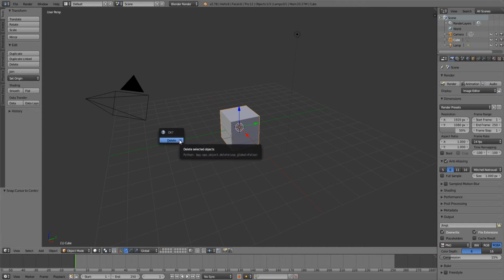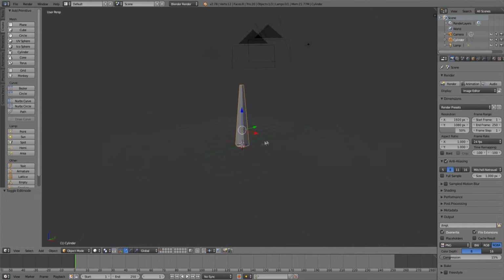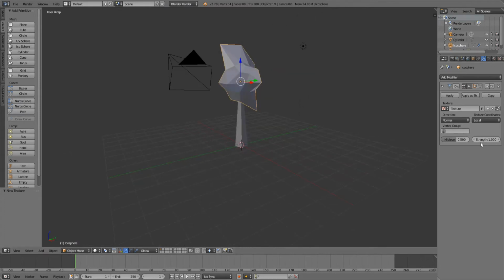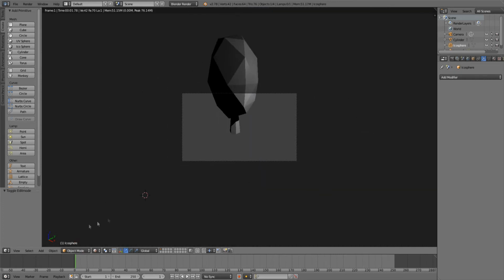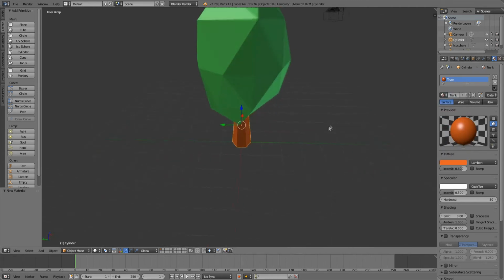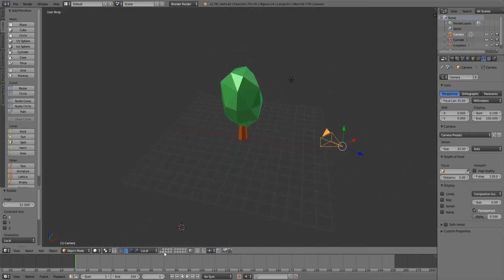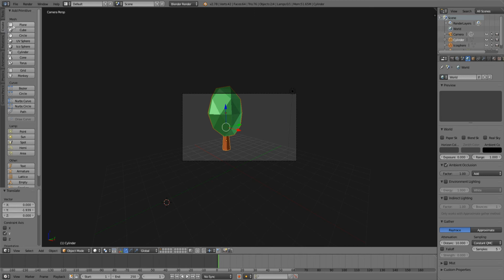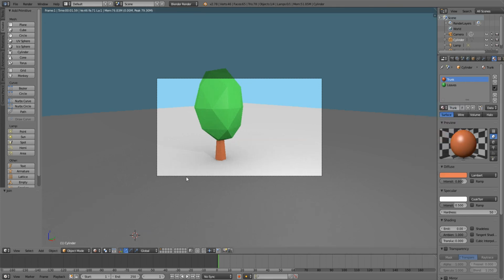Blender Low Poly Tutorial #1: Basic Tree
Welcome to this new tutorial-ish series! This series will not replace the existing bukkit tutorials and for now will only consist out of six videos that I'll upload each week on friday. I'm not a pro-artist so don't expect wonderous assets from me! Let me know if you liked this!